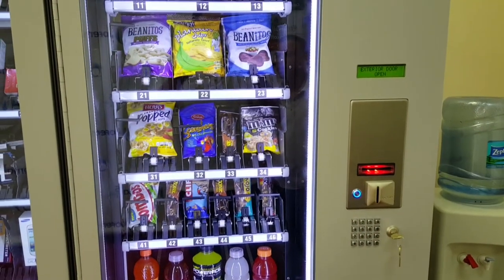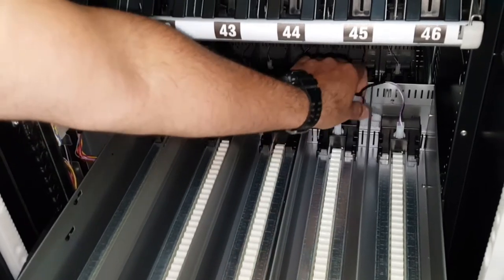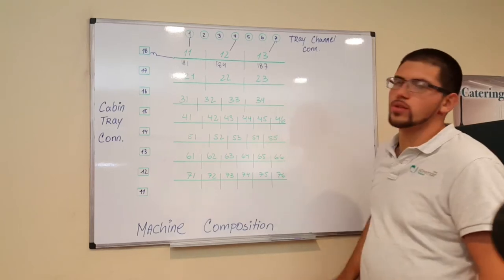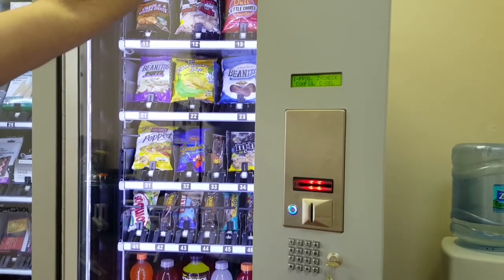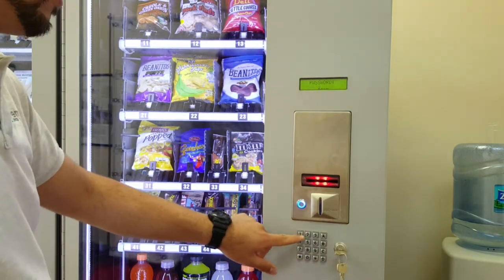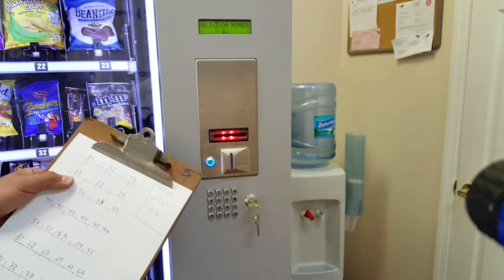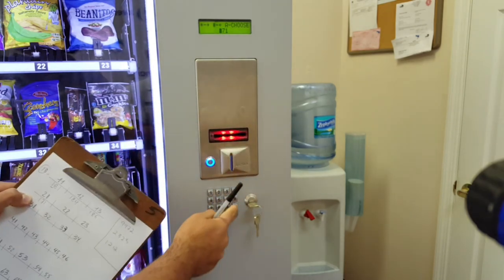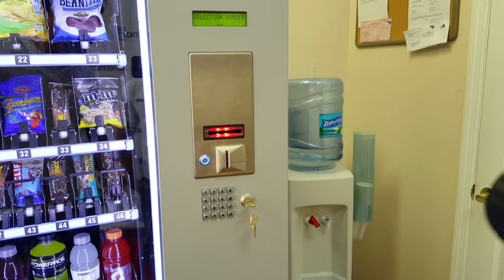Technical Support: Machine Configuration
How to change product configuration in a Vision. Powered by Jofemar USA it explains in details all you need to know about the ins and outs of the most reliable and flexible vendor in the marketplace today.